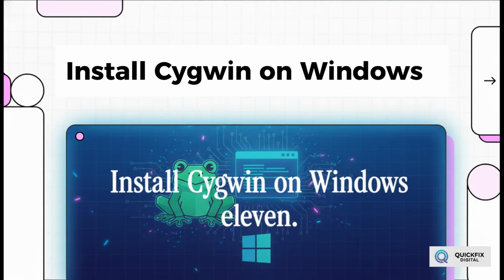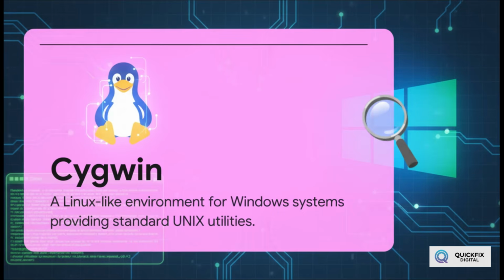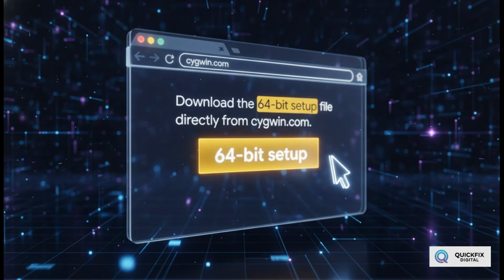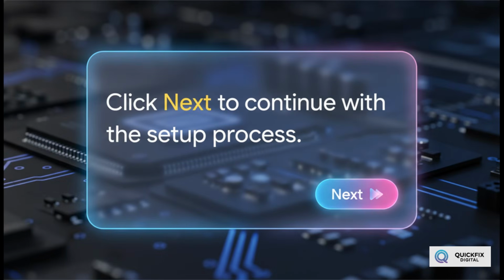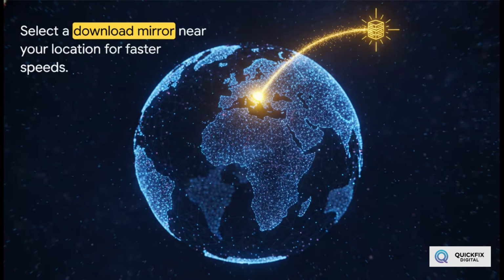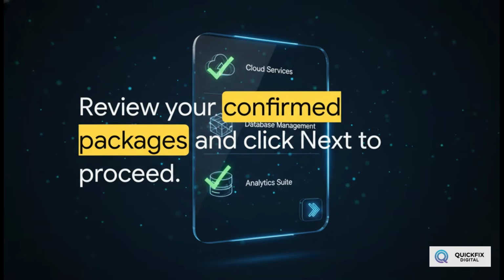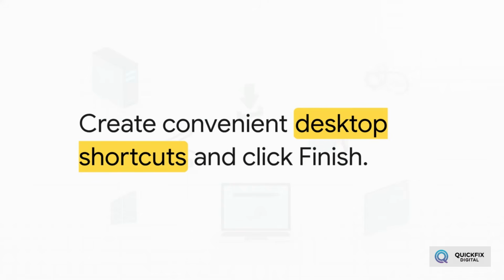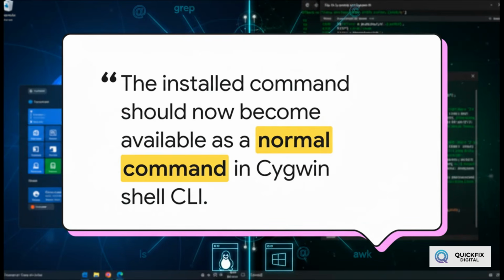How to Install Cygwin on Windows 10 -11 (2026)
Want to install Cygwin on Windows 10 or Windows 11? In this step-by-step tutorial, I’ll show you exactly how to download, install, and set up Cygwin on your PC for a Linux-like terminal experience on Windows.

Whether you're a developer, programmer, ethical hacker, Linux learner, or computer science student, Cygwin helps you run powerful UNIX/Linux commands directly on Windows. This beginner-friendly guide covers everything from downloading the installer to selecting packages and launching the terminal successfully.

🔥 In this video you’ll learn:

How to download Cygwin on Windows 10/11
How to install Cygwin step-by-step
How to choose packages during installation
How to use Linux commands on Windows
Cygwin terminal setup for beginners
Common installation mistakes and fixes

Cygwin is extremely useful for developers working with Bash scripts, Git, SSH, Python, GCC, and other Linux-based tools inside Windows without installing a full Linux OS.

💻 Perfect for:

Developers
Programmers
Beginners learning Linux
Terminal users
Ethical hacking students
Coding and development setups